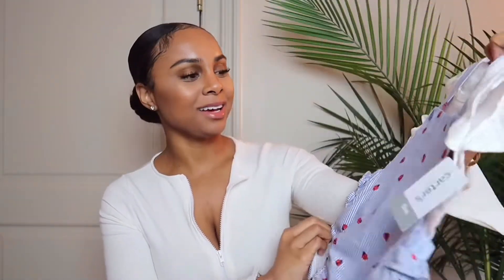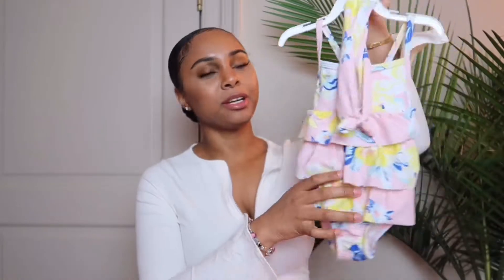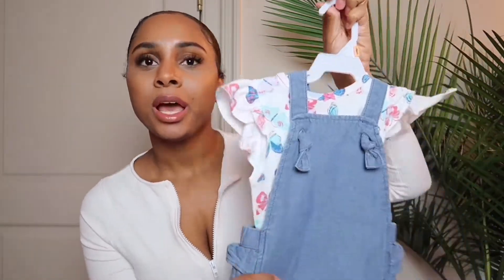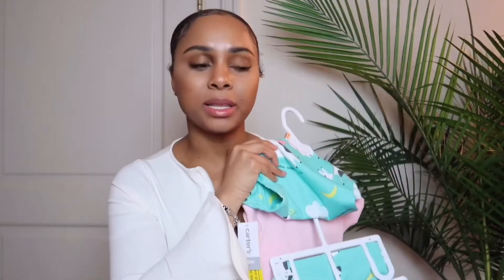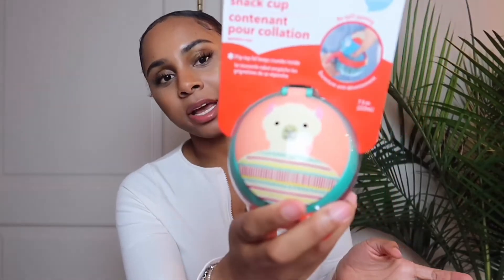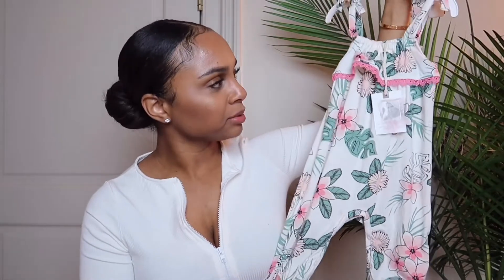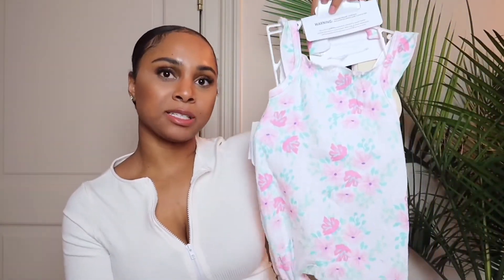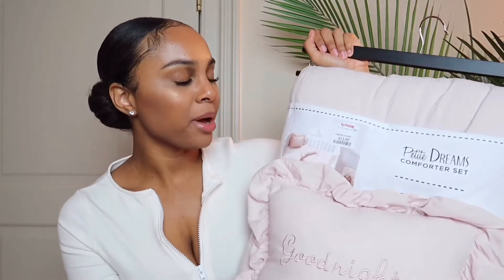BIGGEST BABY GIRL HAUL!!! CARTER’S AND TJMAXX (SUPER AFFORDABLE)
Hi babes welcome back to another video! Biggest clothing haul for baby Bella 12 months old.

Purchase my stretch mark cream!

SNAPCHAT ‣ princessjaasss